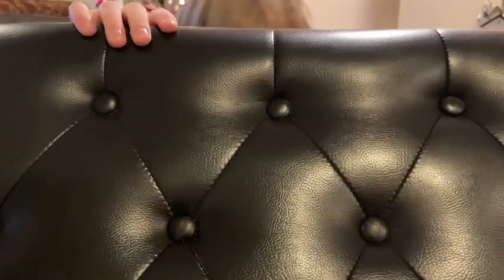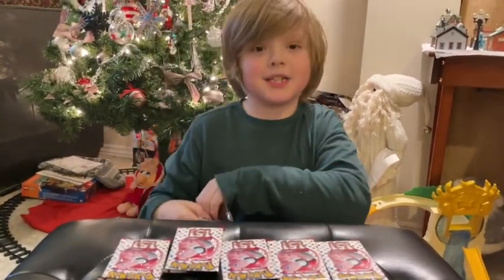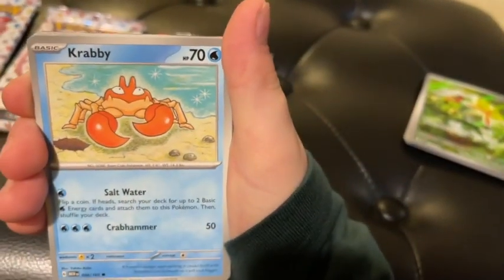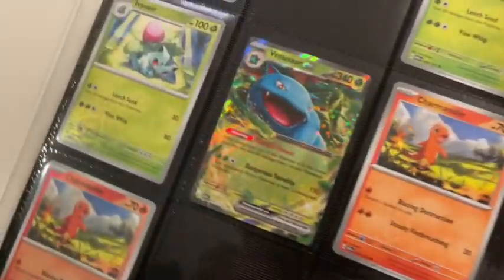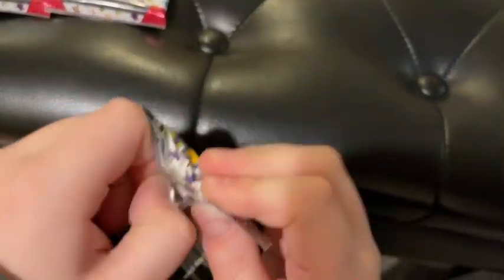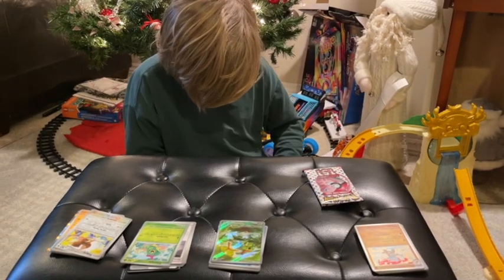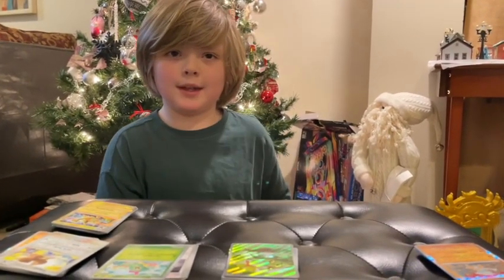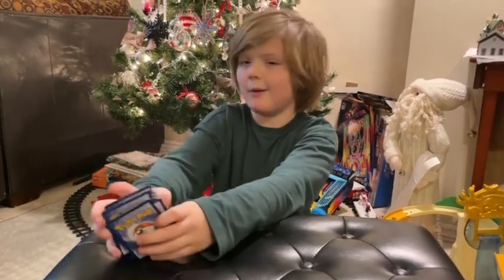26th Pokecard reveal 151 6 pack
Robash opens up a 6 pack of 151 Pokémon cards